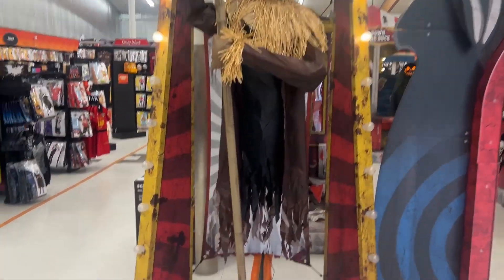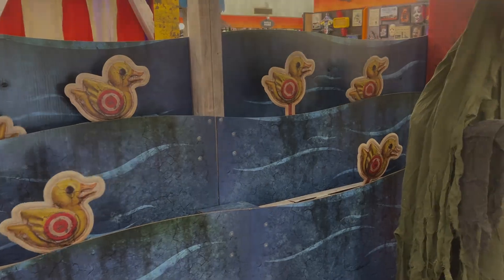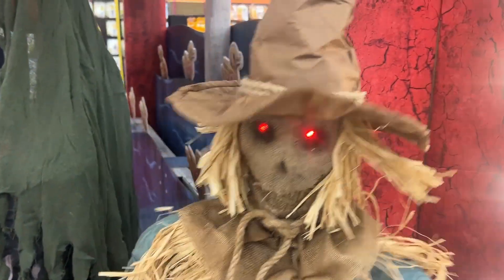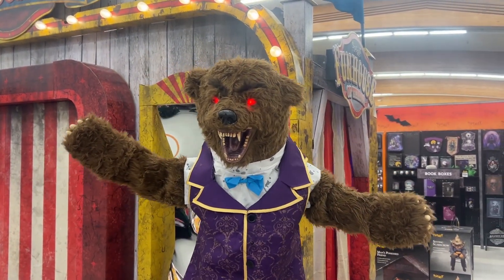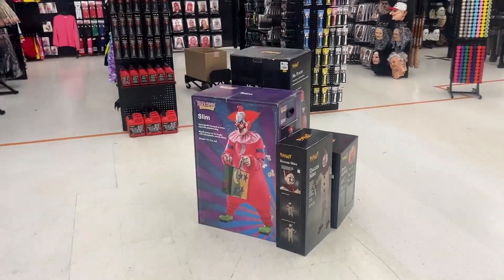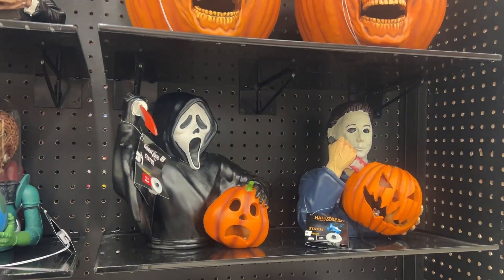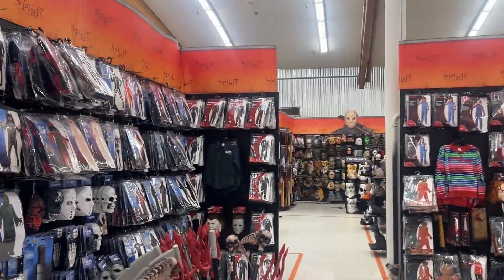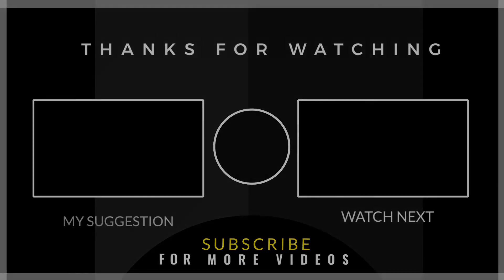Spirit Halloween 2024 Store Tour | Grand Opening Tour of Animatronics, Festivities & MORE!